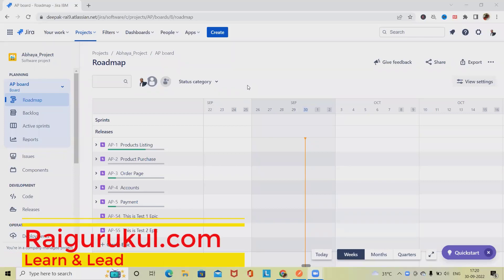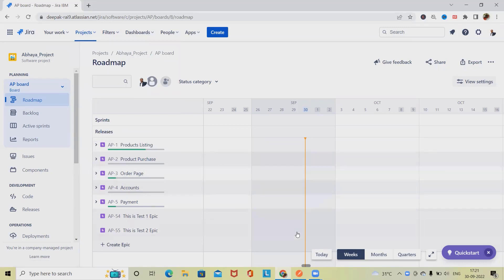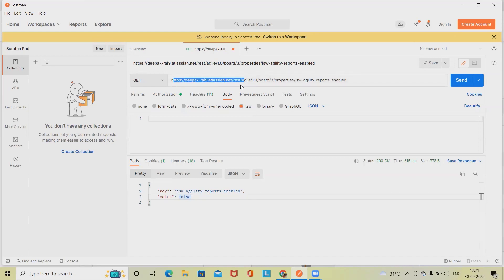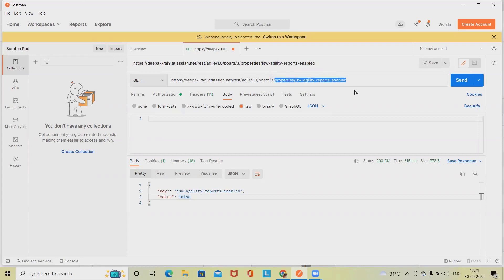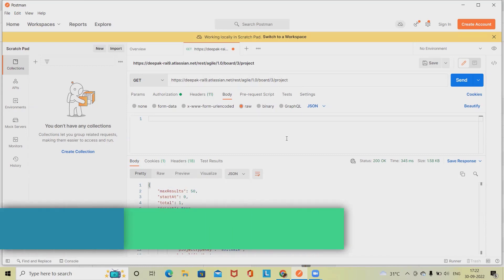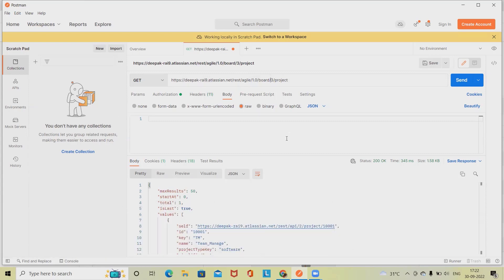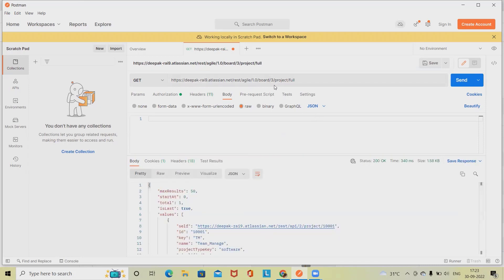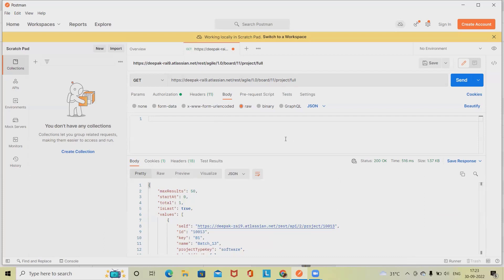How to Get Jira Project Detail through REST API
In this video, I'll show you how to use the Jira REST API to get the Project detail you're looking for. With this technique, you'll be able to interact with Jira through a API interface rather than having to use the Jira web interface.

If you're looking to manage your Jira projects in a more efficient way, then this technique is for you! By using the Jira REST API, you'll be able to access information about your projects in a more organized way. Don't wait any longer; watch this video and learn how to get the feature you're looking for through the Jira REST API!